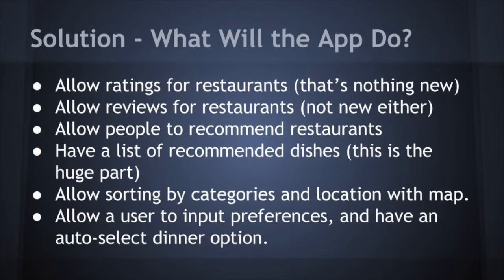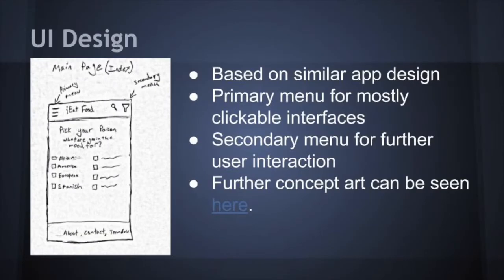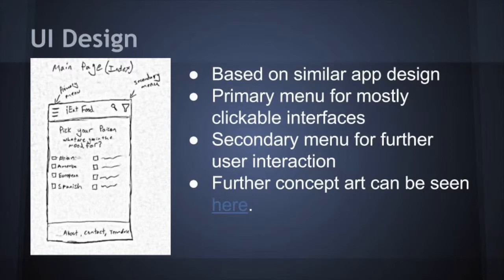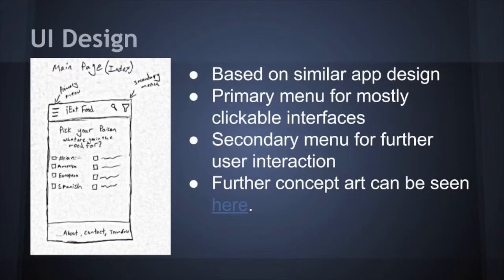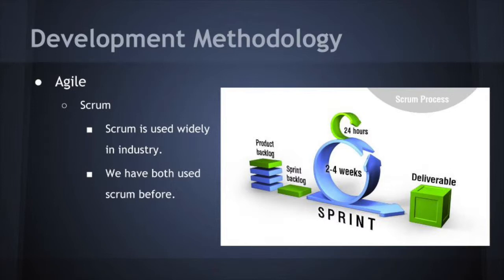CIT 261 Proposal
iEatFood